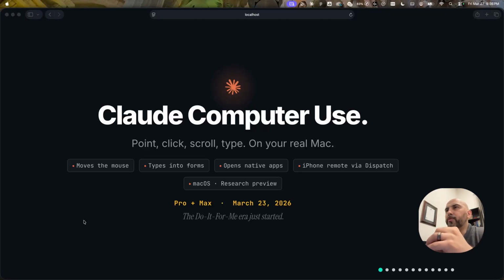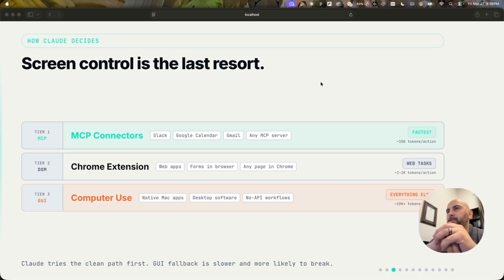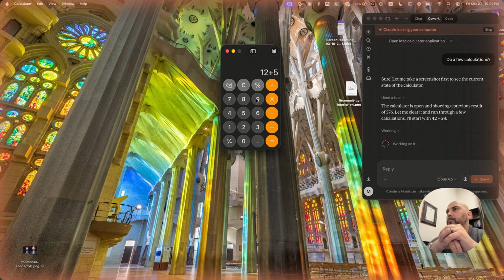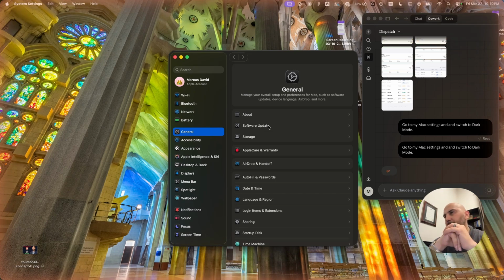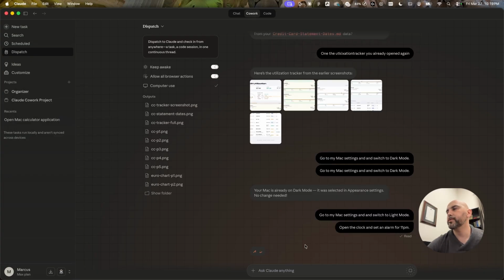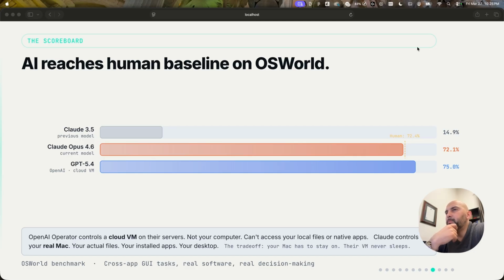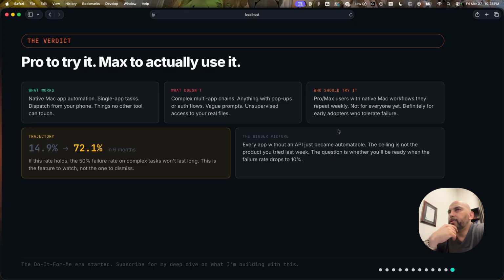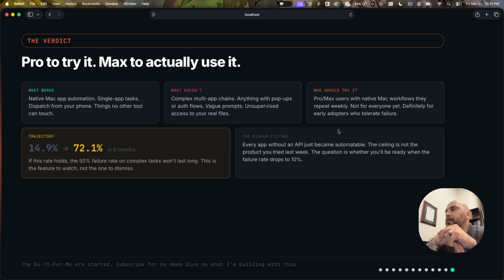Claude Computer Use Review: 2 Out of 3 Tasks Failed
Claude Computer Use review with live demos. I tested 3 tasks and 2 failed. Here's what works, what doesn't, and whether it's worth your Pro or Max subscription.

Claude's new Computer Use feature lets the AI control your real Mac: point, click, scroll, type. It works through a vision-action loop where Claude takes a screenshot, reasons about what to do, acts, then verifies. Sounds impressive until you see it struggle with basic tasks like changing system settings or setting an alarm.

In this video I cover the token cost hierarchy (MCP connectors at ~100 tokens vs Chrome extension at ~1-2K vs Computer Use at ~10K+ per action), test Dispatch from iPhone, and give my honest verdict on when this feature is actually useful.

TIMESTAMPS:
0:00 What is Claude Computer Use
1:30 How the vision-action loop works
2:45 Token cost: MCP vs Chrome vs Computer Use
4:00 Live demo: Calculator (worked)
5:30 Dispatch from iPhone demo
7:00 Settings change (failed)
8:30 Alarm test (failed)
9:45 Benchmarks vs reality
11:00 When to actually use it
12:30 The verdict

ABOUT THIS CHANNEL:
Objective breakdowns of new AI features and tools. No hype, just honest testing.